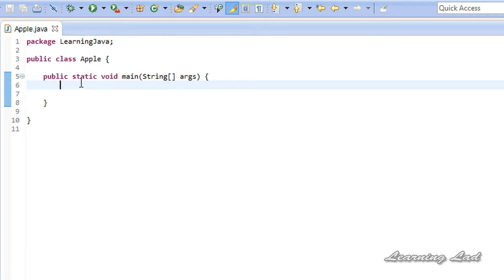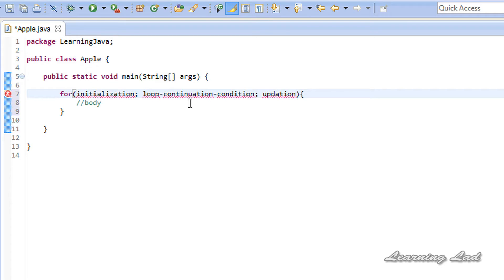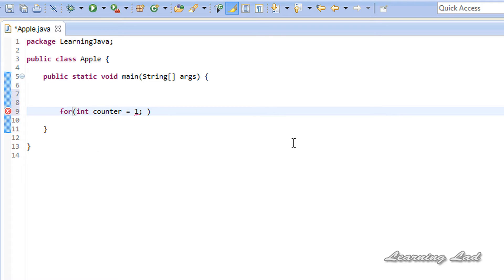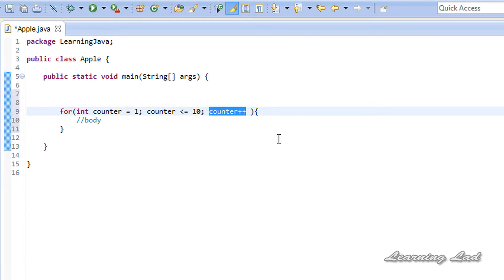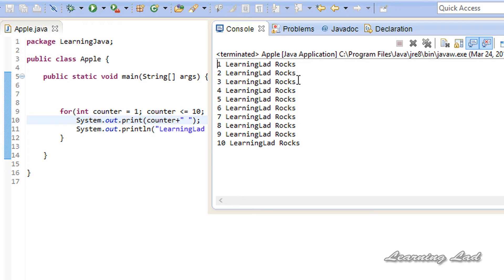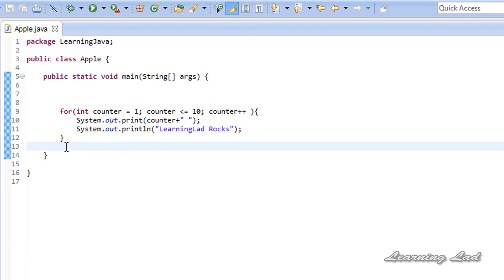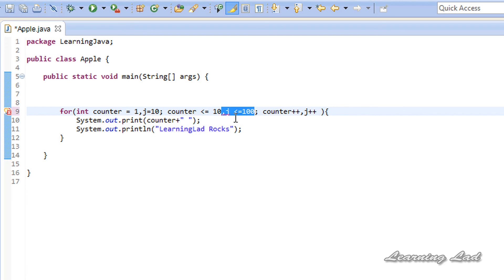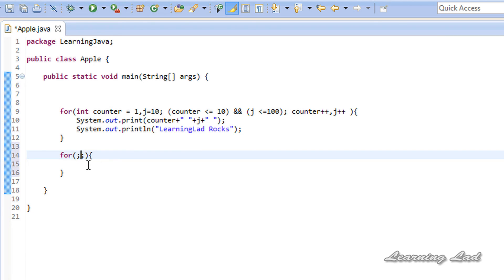For Loop With Example in Java Programming - Video Tutorials For Beginners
In this beginners video tutorial you will learn about the for loop in java programming language with example.

You will learn what is a for loop, what is the syntax of for loop, how to use it, how the syntax of it varies from other loops in detail with example.